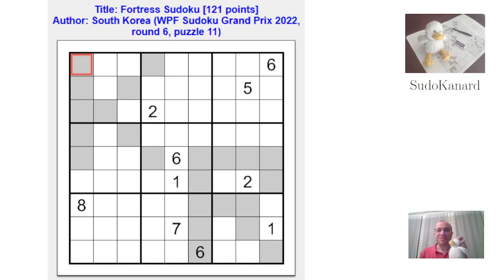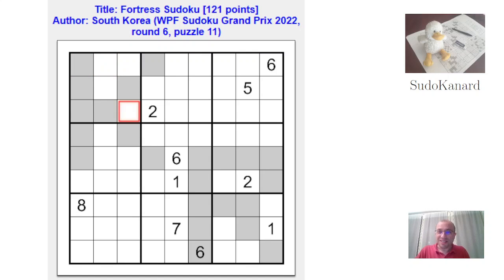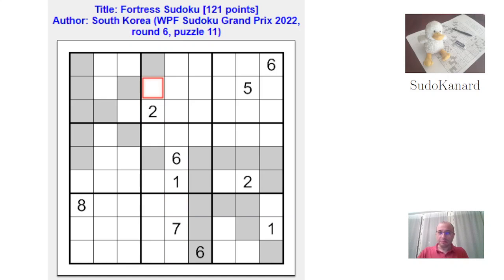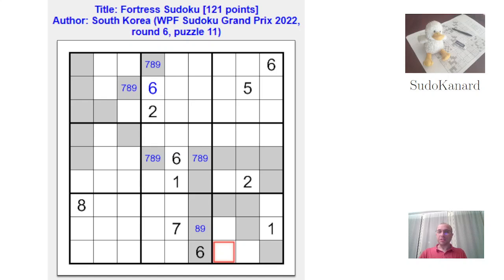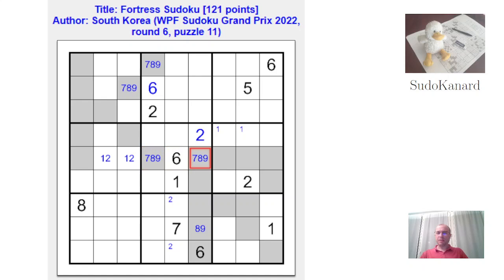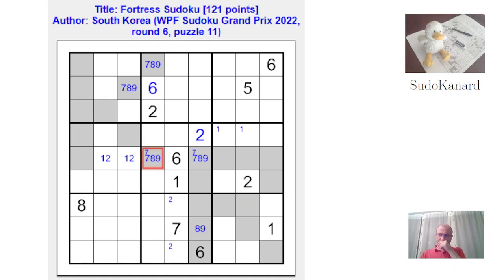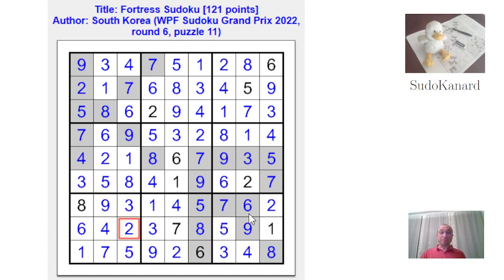[Eng] Fortress Sudoku, by Seonghwa Hong (WPF Sudoku Grand Prix 2022, round 6, puzzle 11)